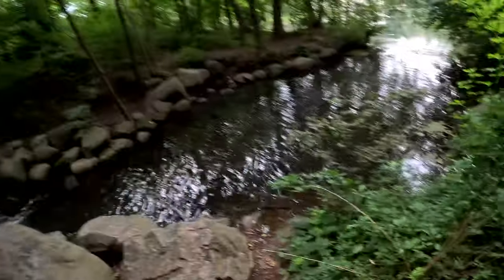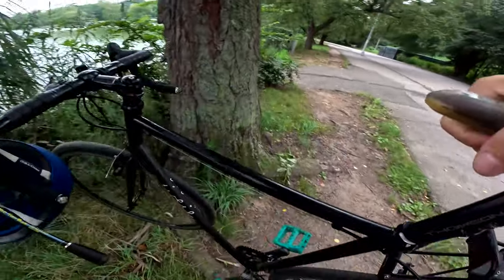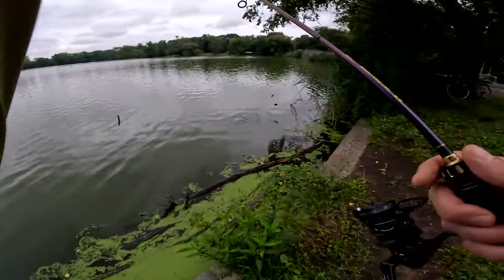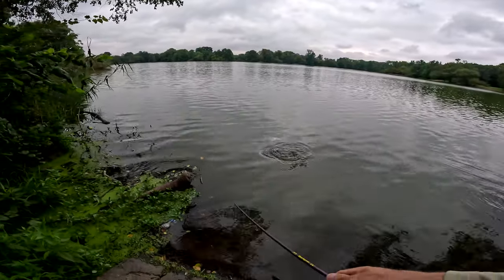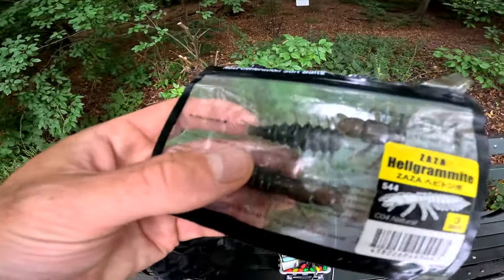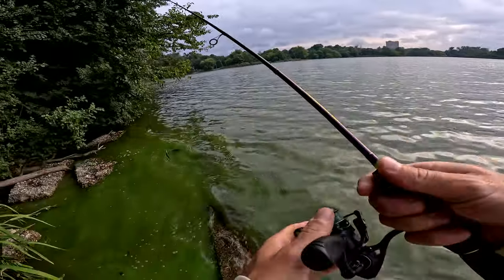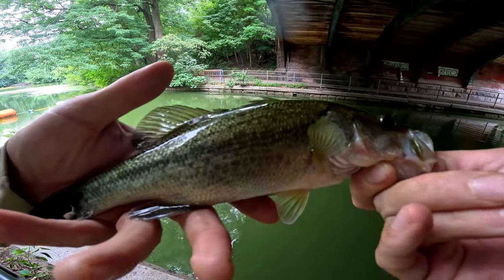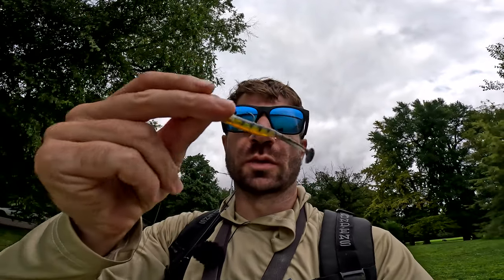NYC Nikko Hellgrammites Fishing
Fishing the Hellgrammite in New York City. Haven't fished freshwater in a few months, thought it would be fun during the full moon. It was fun!